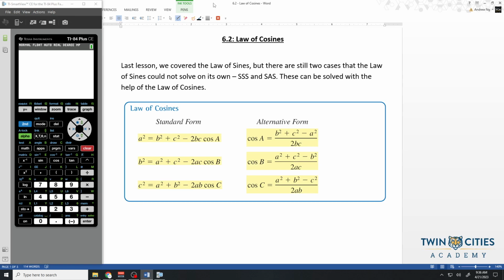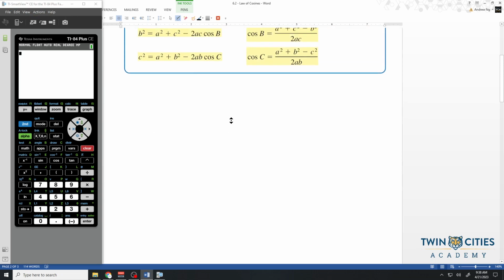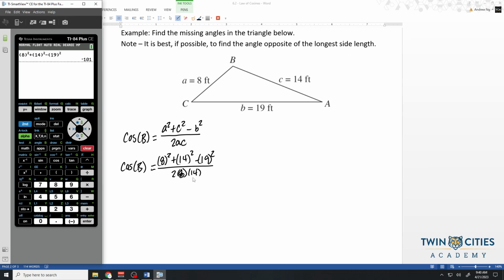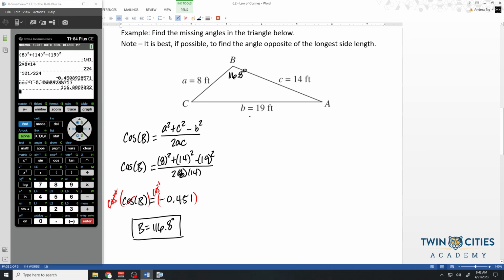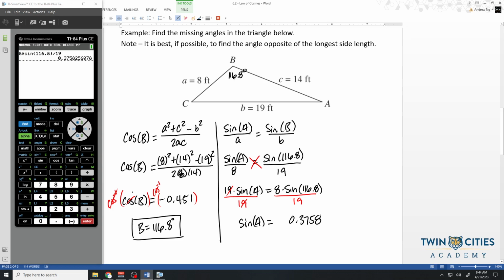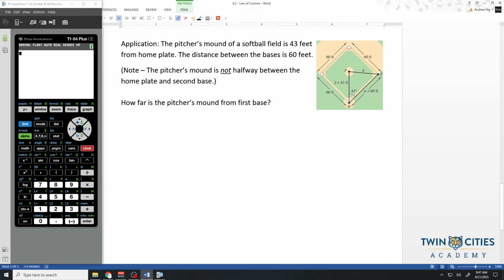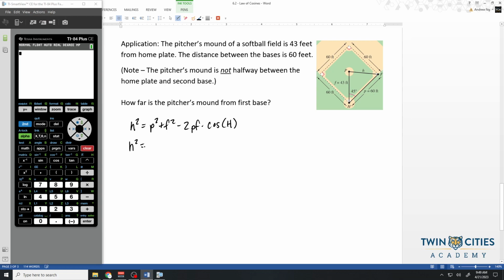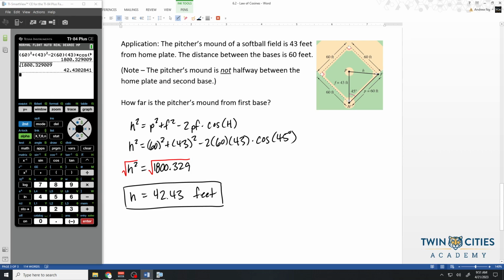PreCalculus: 6.2 - Law of Cosines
In this section, Mr. Ng explains when and how to use the Law of Cosines.